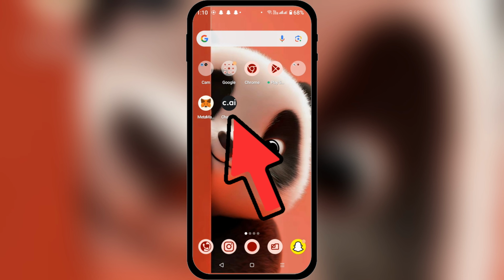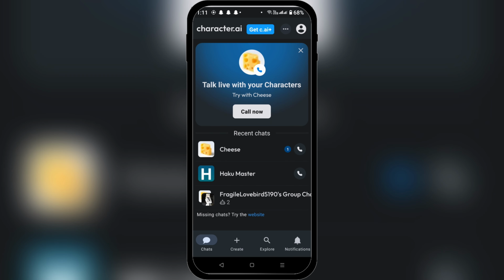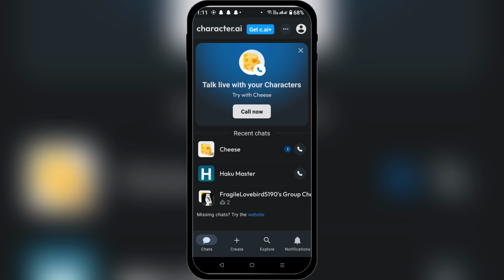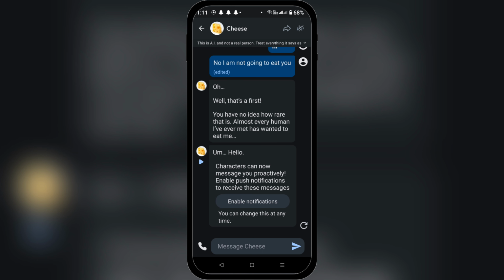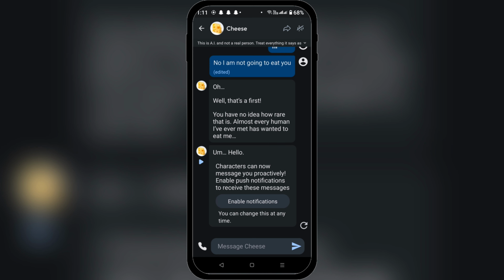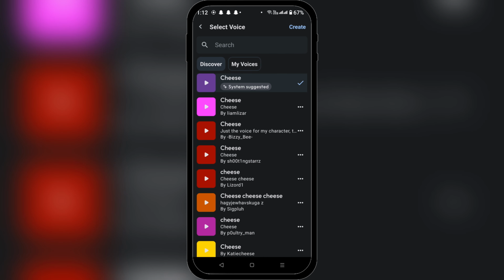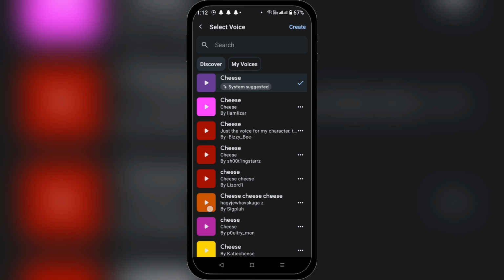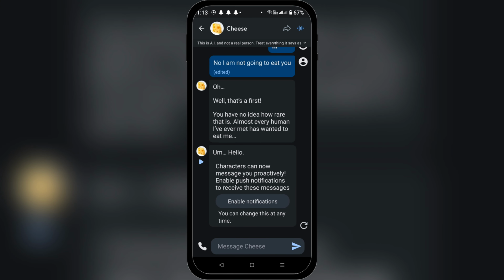How to Change Voice on Character AI 2025?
Want to **change the voice of your AI character in Character AI 2025**? This tutorial will show you how to **customize AI voice settings** for a more personalized and immersive chat experience. Whether you're looking for a different tone, pitch, or style, this guide will help you adjust the **Character AI voice feature** easily.

Perfect for users who want to **enhance AI interactions with unique voices**. Watch now and **customize your Character AI voice today**! 🎙️🔊